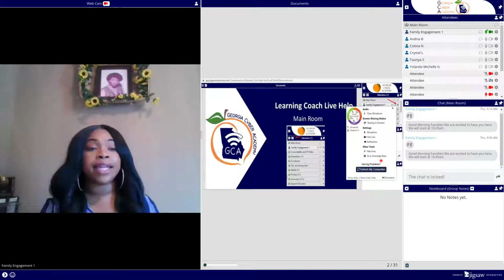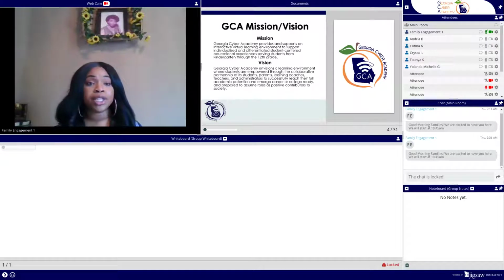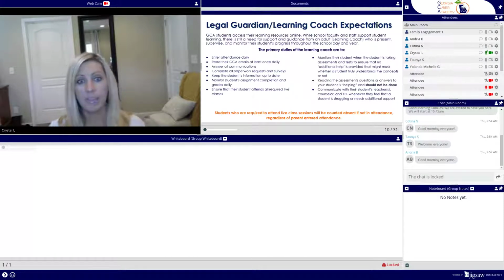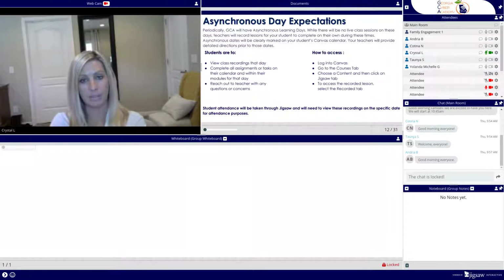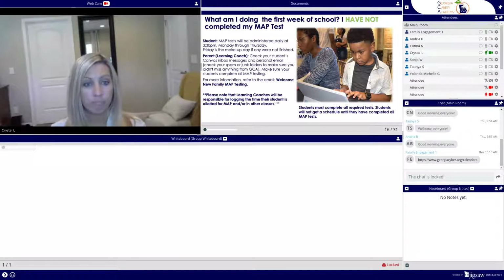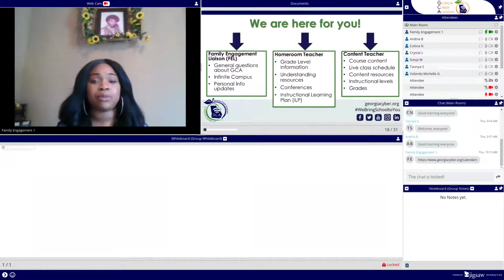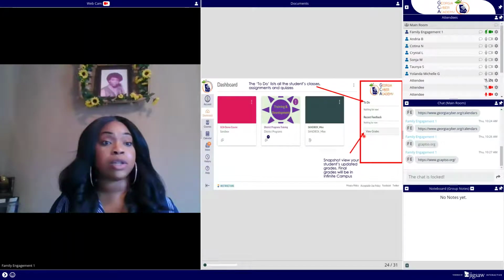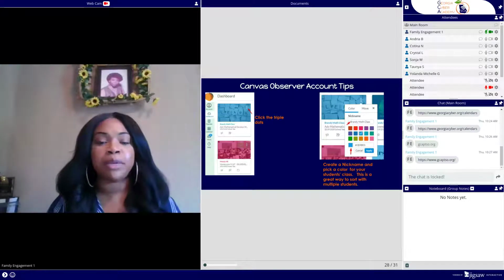New Elementary (3-5) Family Welcome Session: August 9th Start Date